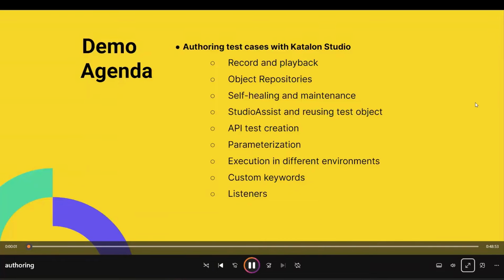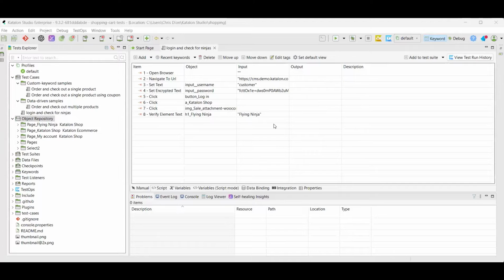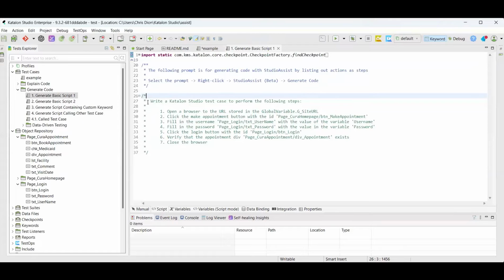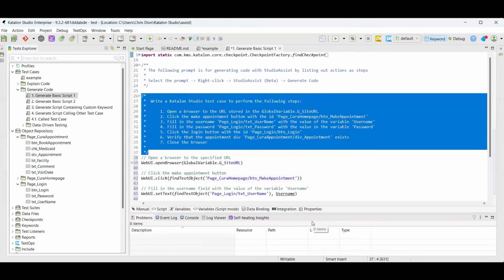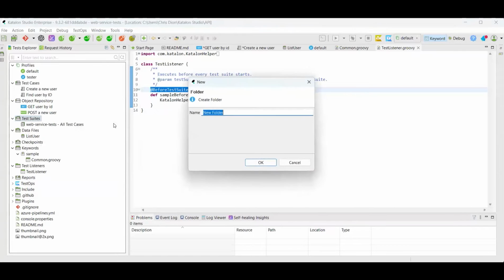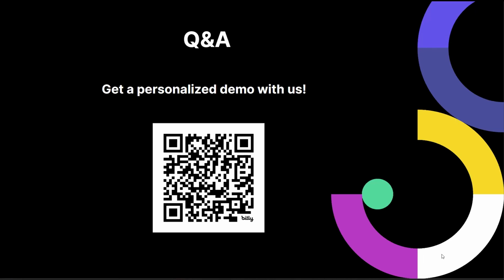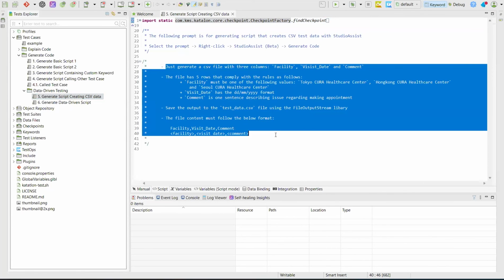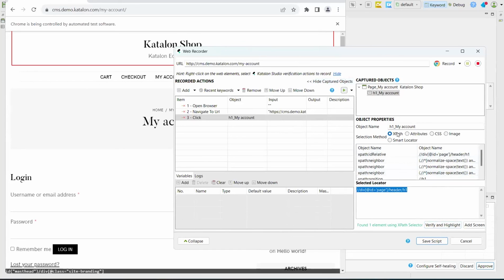[Webinar] Maximize Software Testing Efficiency with Katalon - Monthly Demo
Join us for an exclusive monthly technical deep dive into automated testing with Katalon. This educational demo session is designed for both new and seasoned users looking to enhance their understanding and utilization of Katalon.

In this recurrent demo, you'll gain insights into:
- Overcome test automation challenges with Katalon's streamlined solutions.
- Use StudioAssist for intelligent test authoring.
- Quickly generate tests with Record & Playback.
- Leverage AI maintenance and API testing capabilities.
- Execute tests flexibly across platforms with TestSuite and TestCloud.
- Analyze results with TestOps for improved efficiency.